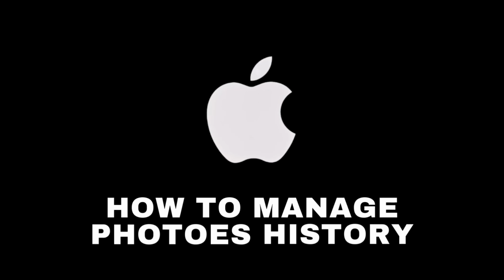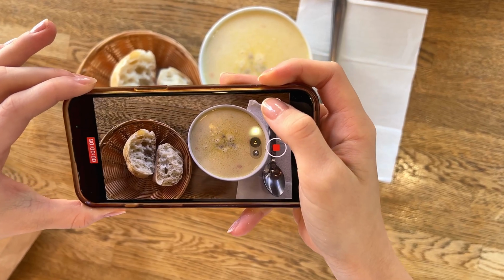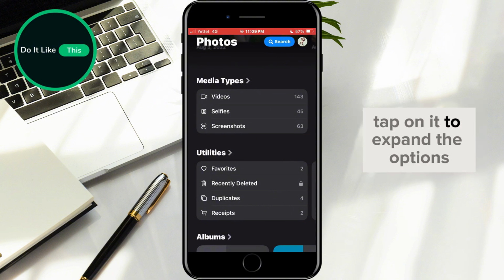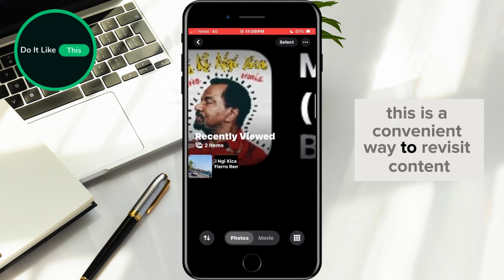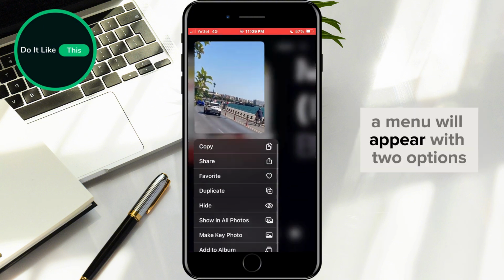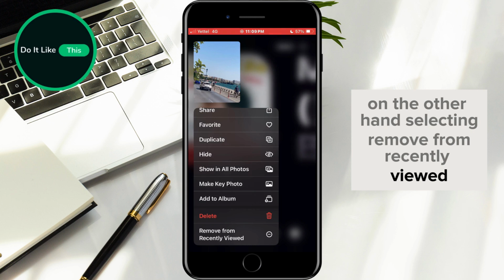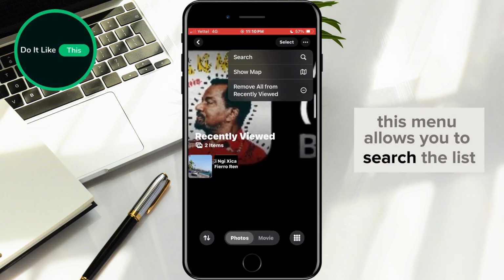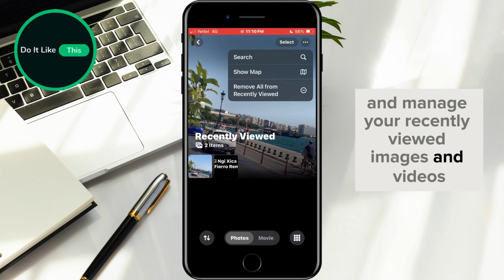How To Manage History of Photos on iPhone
Unlock the secrets to seamless photo management on your iPhone! 📱 In this must-watch tutorial, we’ll guide you step-by-step on **how to manage your history of photos** effortlessly. Whether you're looking to organize your memories or simply find that old snapshot, we've got you covered. Discover how **to view iCloud photos on iPhone** like a pro, ensure you never lose a cherished moment, and reclaim storage space fast! Your photography journey starts here—let’s dive in! 🖼️